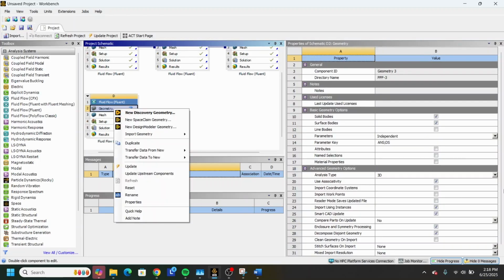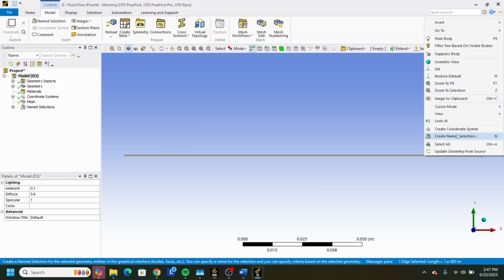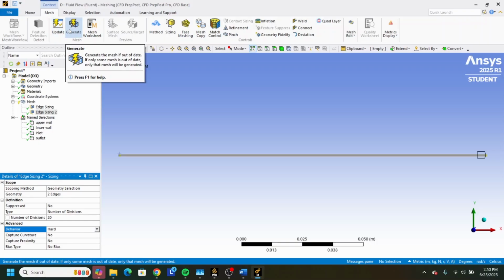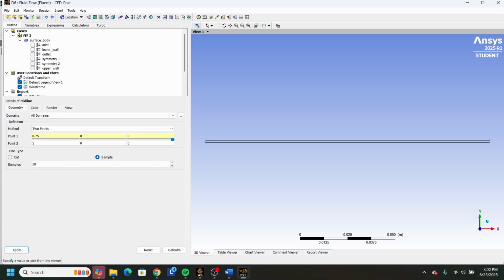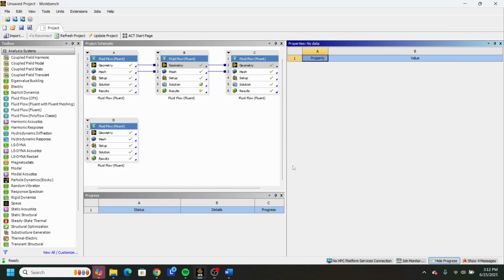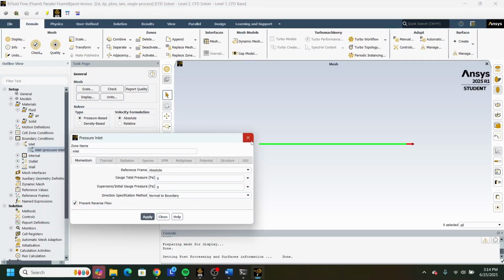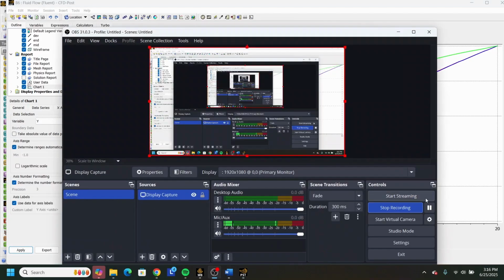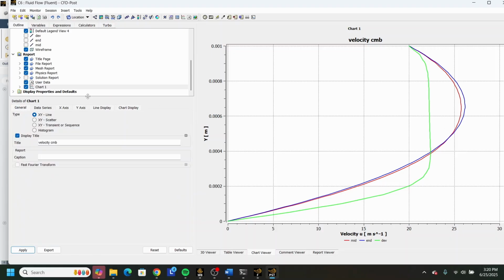Fluids Project 1 - Fluid mechanics SU 2025